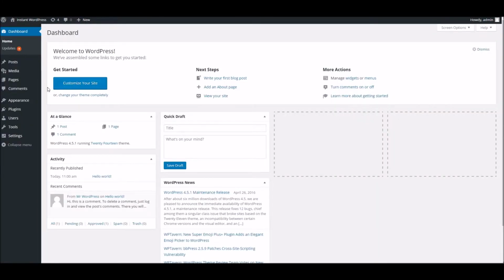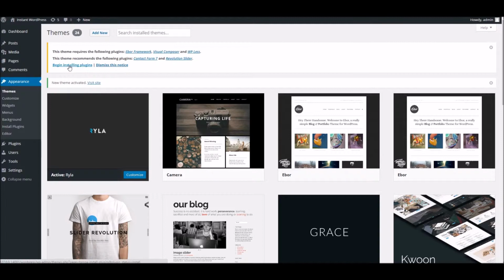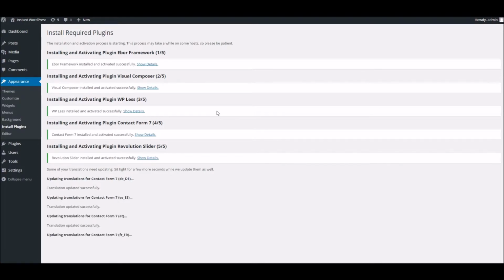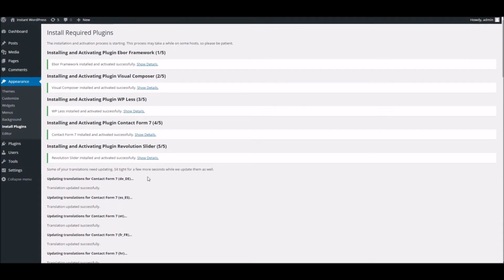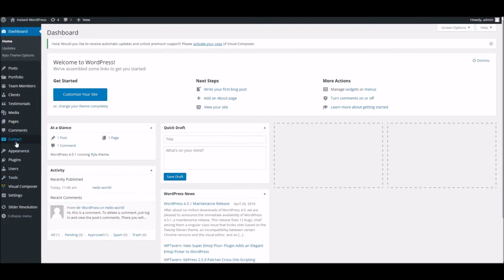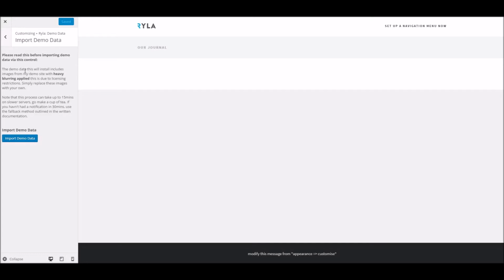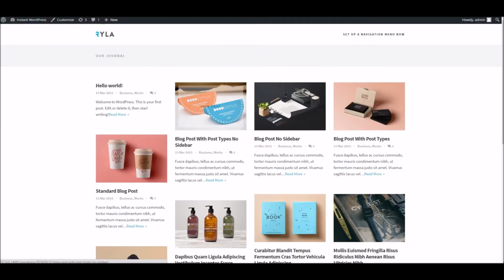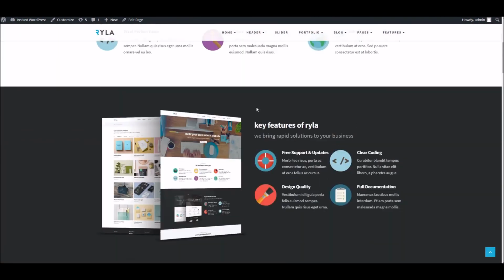Ryla WordPress Theme - Getting Started